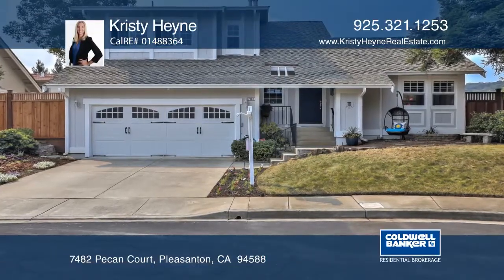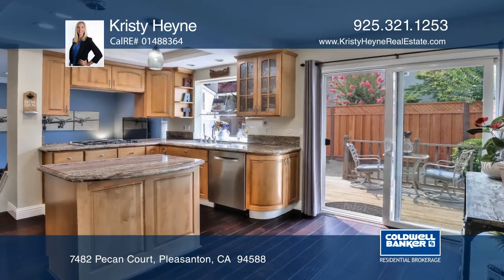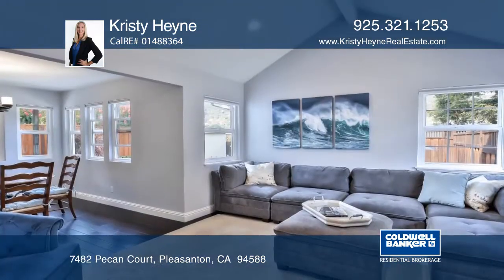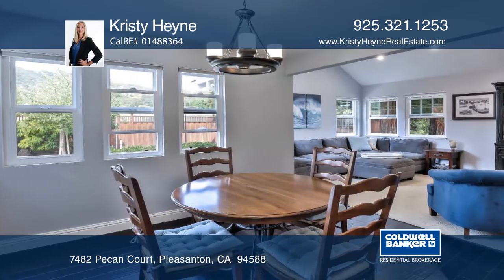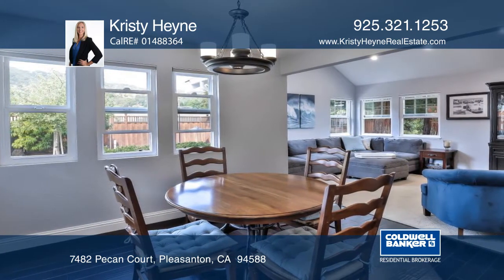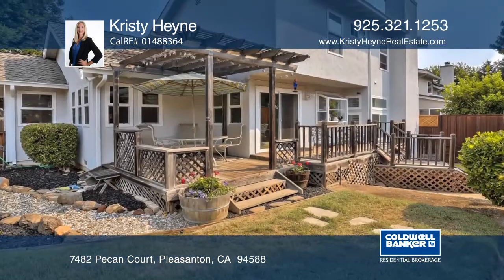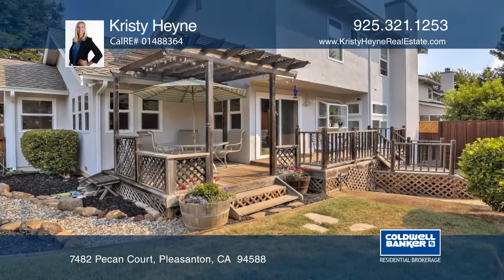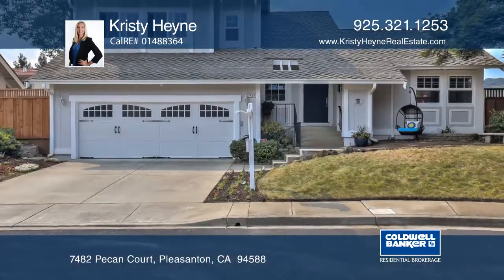7482 Pecan Court Pleasanton, CA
7482 Pecan Court, Pleasanton, CA

Introducing a beautiful Westside Pleasanton home near the foothills on a serene court! It has an updated kitchen with granite counter tops, stainless appliances and a gas cooktop. The kitchen opens to a family room featuring vaulted ceilings and a fireplace. This home sports a formal dining room and living room with a fireplace. It includes a master bedroom suite on the first floor. The home is light and bright and clearly shows pride of ownership! It’s minutes away from top rated schools, nearby shopping, restaurants and easy freeway access.